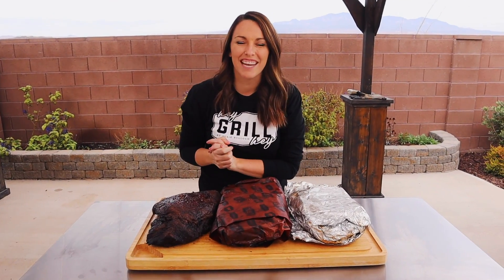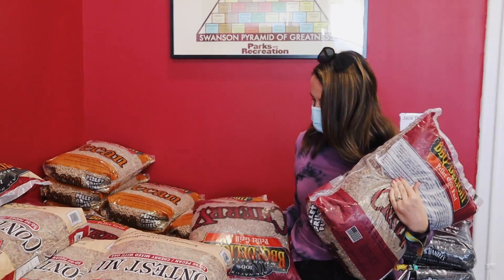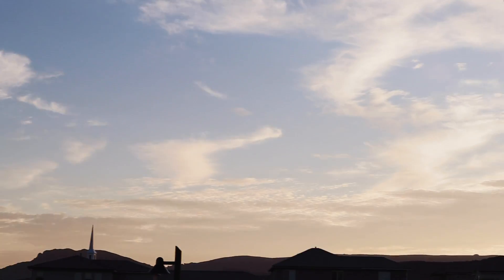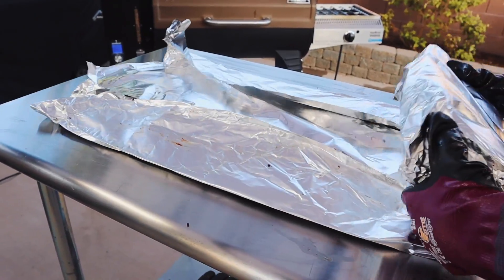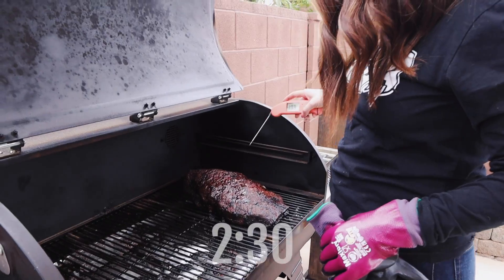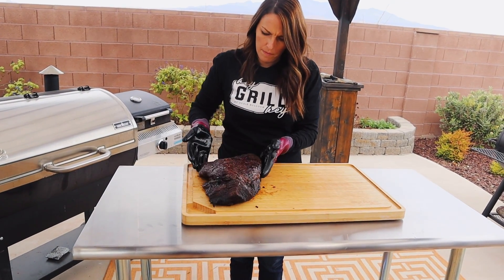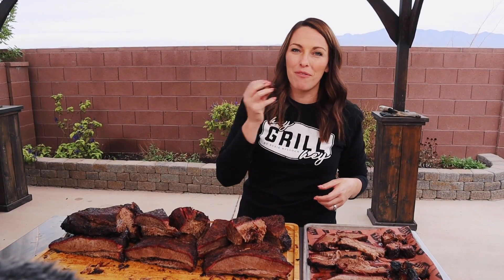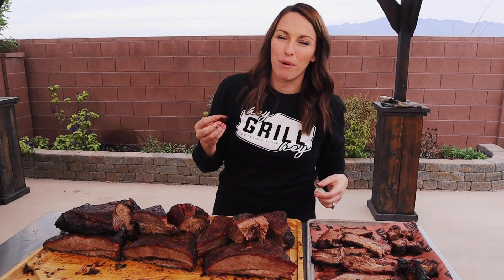BATTLE OF THE BRISKETS! No Wrap vs Paper Wrap vs Foil Wrap | Backyard Test Kitchen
Today is Battle of the Briskets here in our backyard! We're here to see which brisket is best between 3 meaty contenders; brisket cooked without wrapping, butcher paper wrapped brisket, and brisket wrapped in foil! Join us and see which one I think is the best brisket!